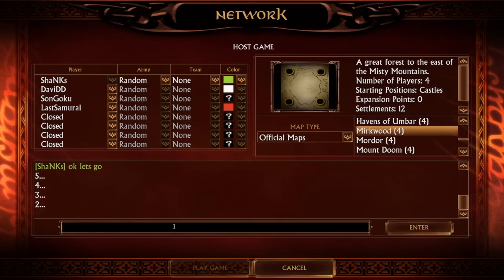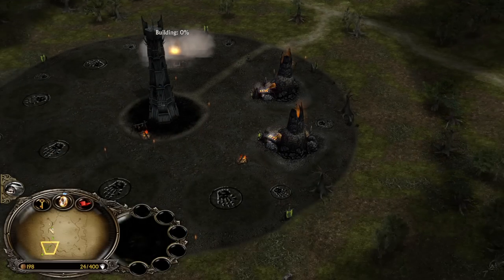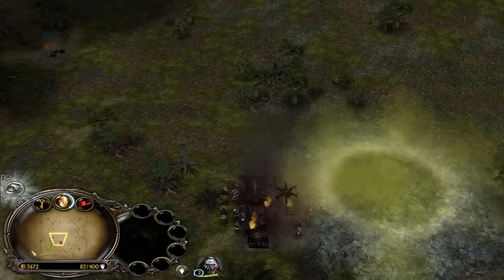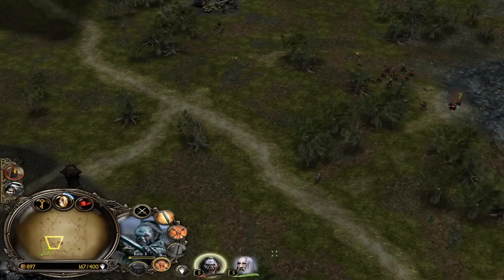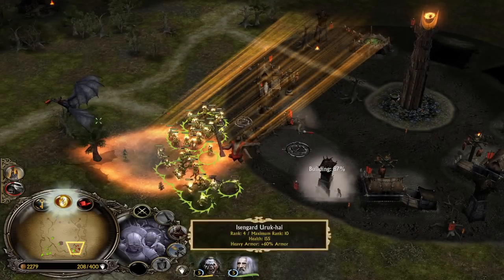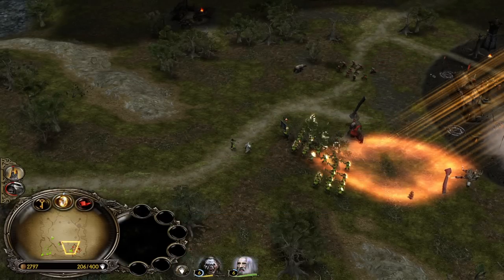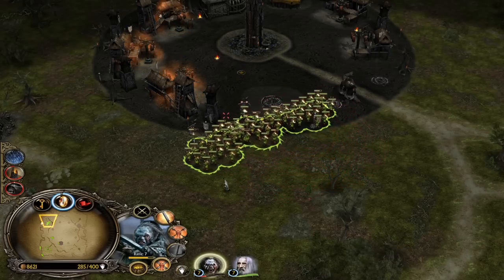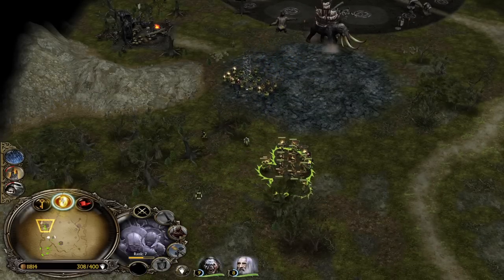And I am .. Isengard Expert | Battle for Middle Earth Patch 2.22